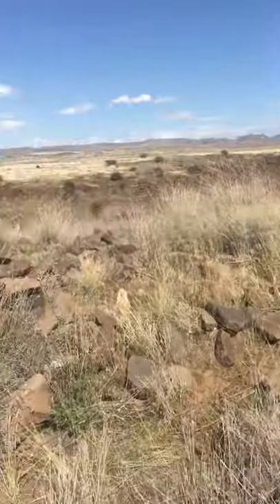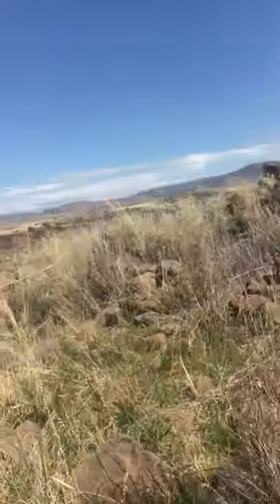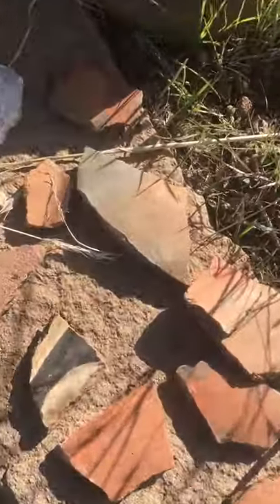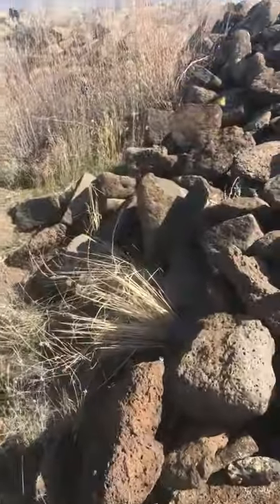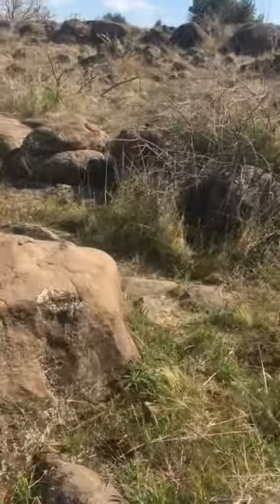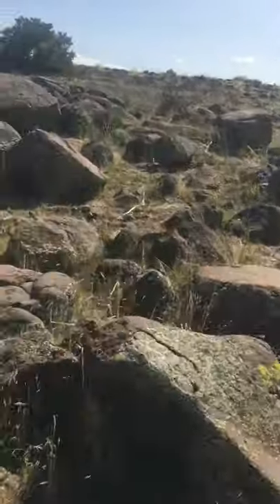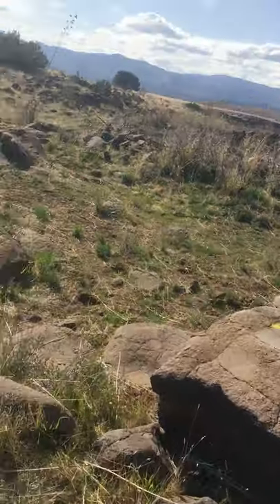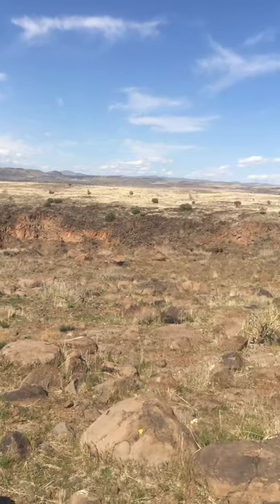Baby Canyon Ruins Complex 2 - Agua Fria National Monument, AZ - 3/20/21